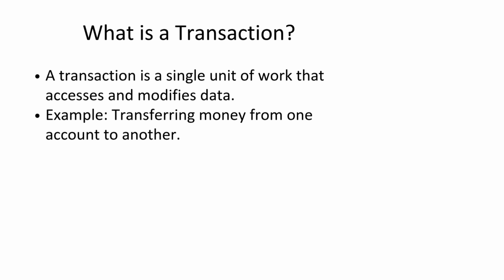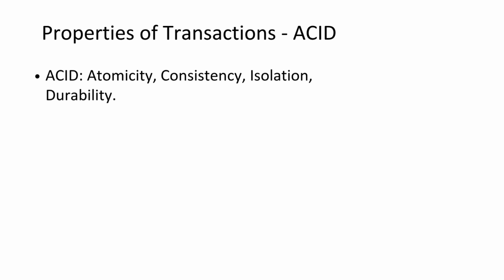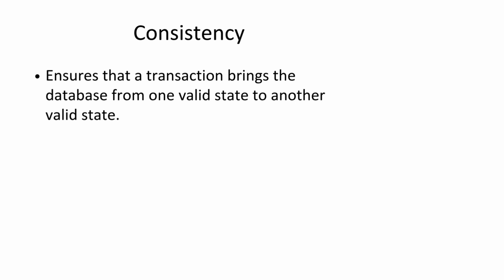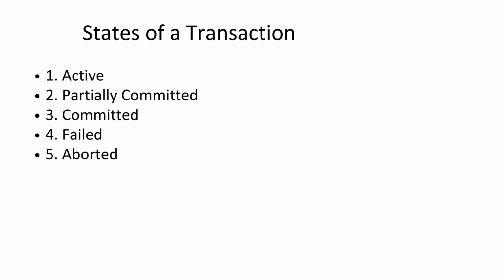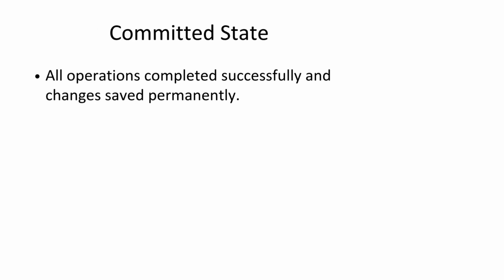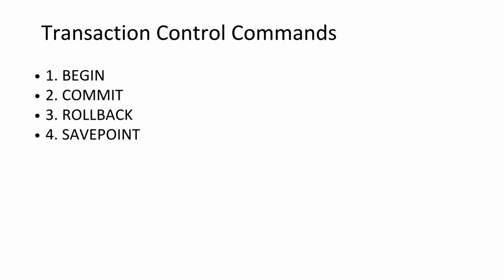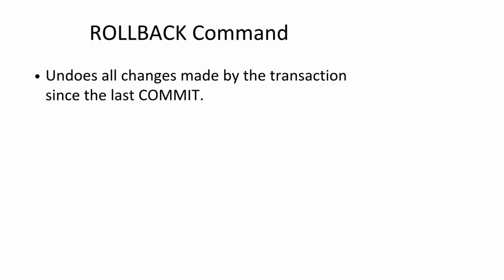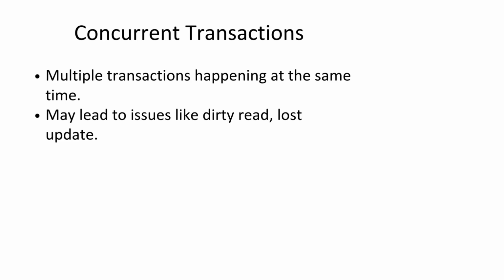Transaction Concept in DBMS | ACID Properties Explained with Examples | DBMS Tutorial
Learn the core Transaction Concept in DBMS in this easy-to-understand tutorial!
We explain what a transaction is, the importance of ACID properties (Atomicity, Consistency, Isolation, Durability), and how they ensure data integrity in database systems.

👨‍🏫 What you'll learn:
✅ What is a transaction in DBMS?
✅ Real-life examples of transactions
✅ Detailed explanation of ACID properties
✅ Why transactions are crucial in DBMS
✅ Common problems like dirty reads, lost updates

📌 Perfect for computer science students, beginners in databases, and those preparing for placements and exams.